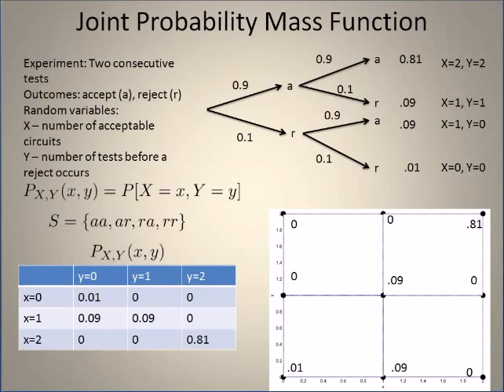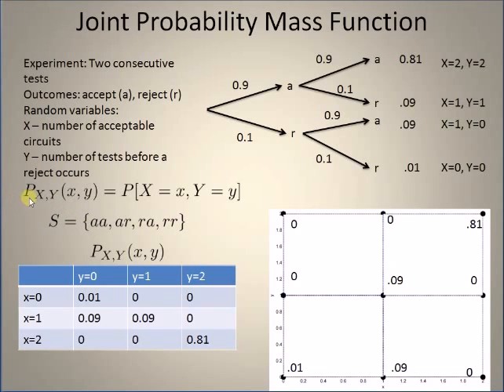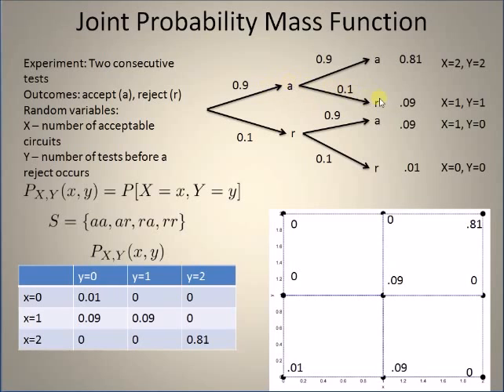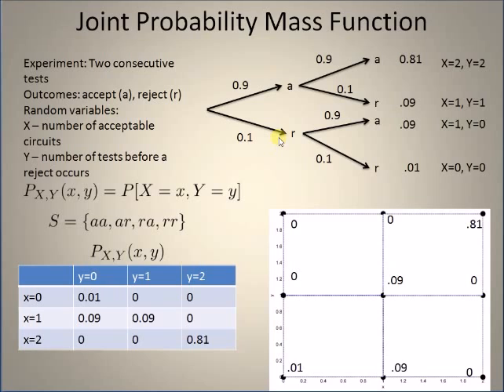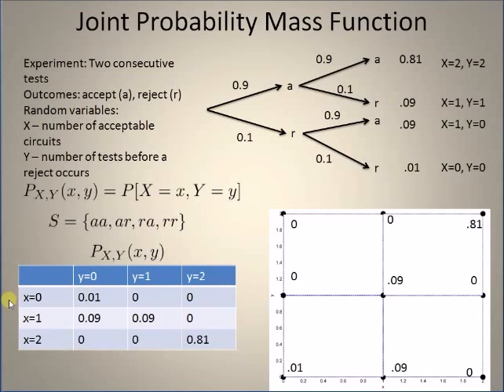Joint Probability Mass Function: Definition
definition of Joint PMF